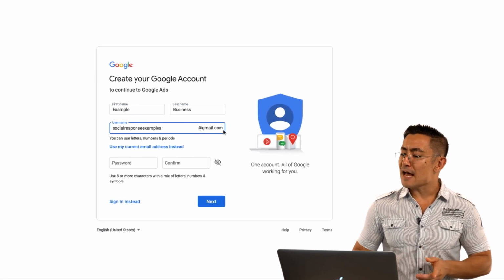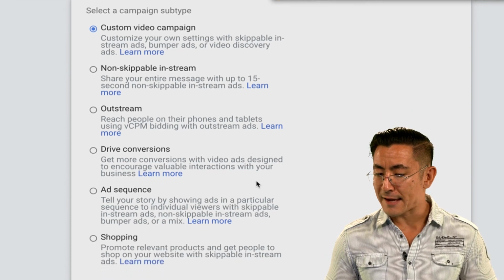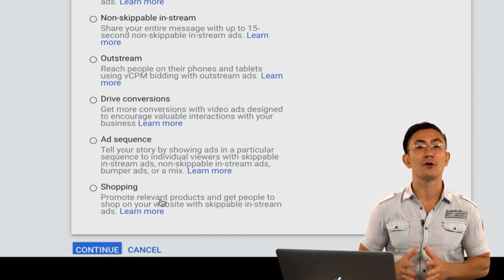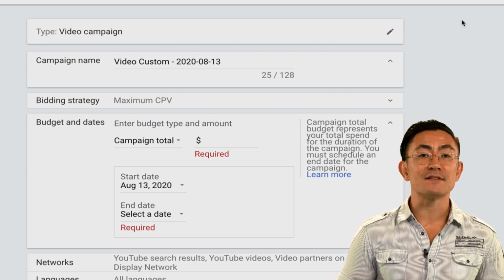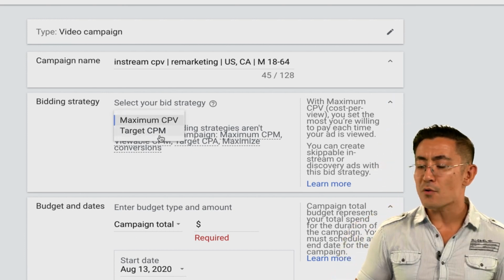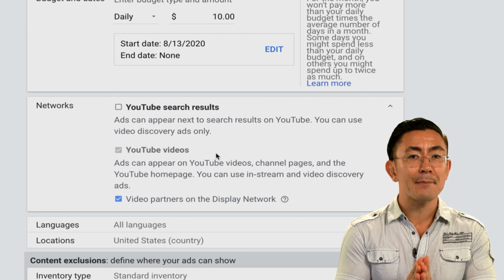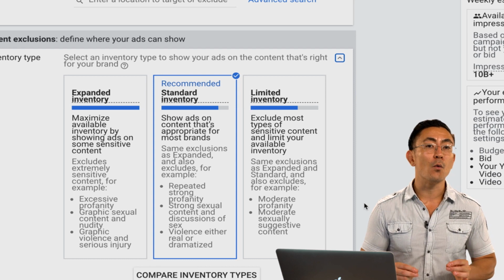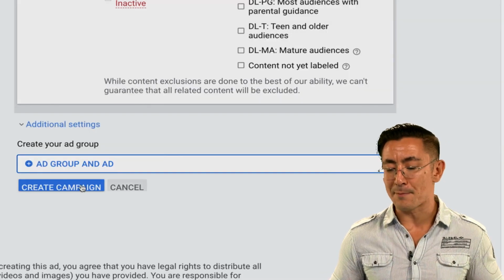How To Create Your First YouTube Ad Campaign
My name's Daniel Rose, and I'm the author of The 15 Steps To Profitable YouTube Marketing. I've used YouTube advertising to drive over $214 million in revenue over the past ten years, for my own companies and for my clients. And I've helped thousands of students to build profitable YouTube ad campaigns as well.

If you want to build an online business with YouTube ads -- or if you want to make money by running YouTube ads for clients -- now I want to help you out too.

I just posted a FREE YOUTUBE ADS TRAINING where I teach you some of my most profitable ad management techniques. If you want to make money with YouTube ads, you need to see

Why YouTube ads are the simplest, easiest way for normal people like us to make money online (see the proof for yourself.)

The 3 biggest YouTube advertising mistakes I’ve seen beginners make. You’re probably making at least one of these mistakes, and it’s costing you a ton of money! I’ll show you what the mistakes are, and exactly what to do instead to start making quick profits.

The 3 keys to building successful, cash-generating YouTube ad campaigns. Once you learn these three keys -- and you have all three dialed in -- your YouTube campaigns will take off like a rocket.

My1bestADVANCEDninjaadtrick Ifyou’reexperiencedwithYouTubeads youaregoingtoLOVEthisone!

And finally, I’ll show you exactly how to scale YouTube advertising campaigns...FAST. I’ll first show you how making a profit on a small scale is simple. Then, I’ll show you my technique for “training” YouTube’s algorithms to scale that small profit into a huge profit.

Anyone who’s serious about learning YouTube ads needs to watch this video. And you can watch it completely free